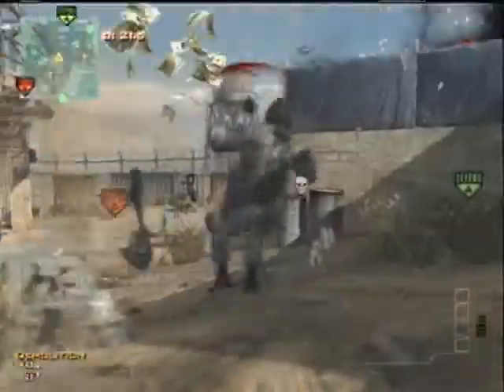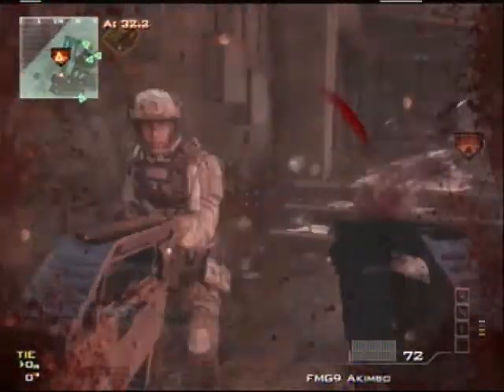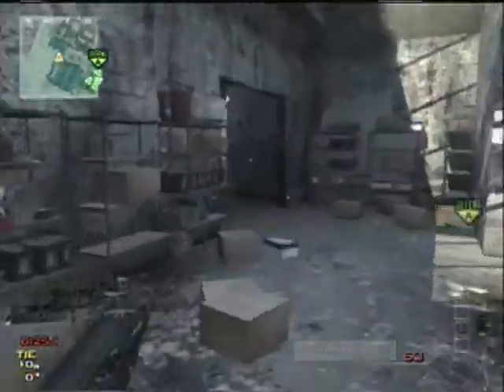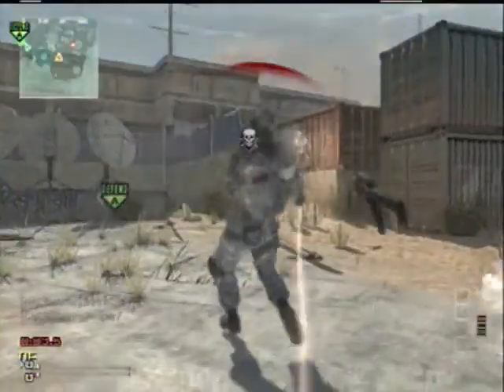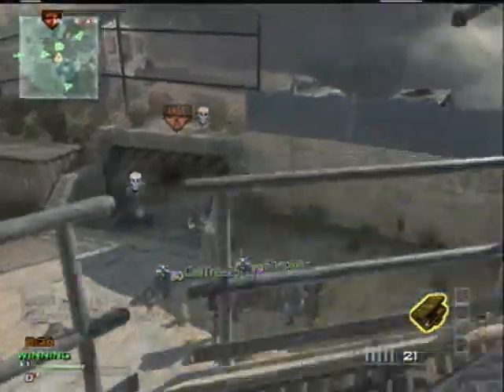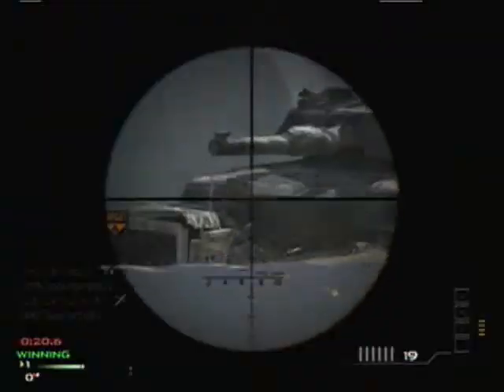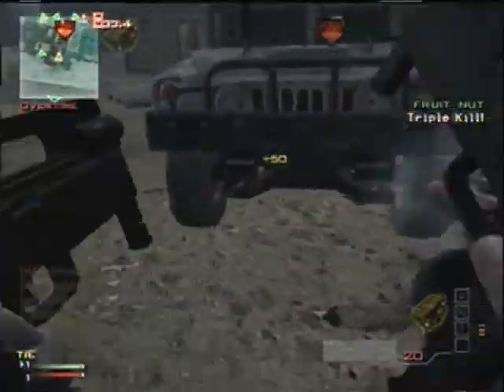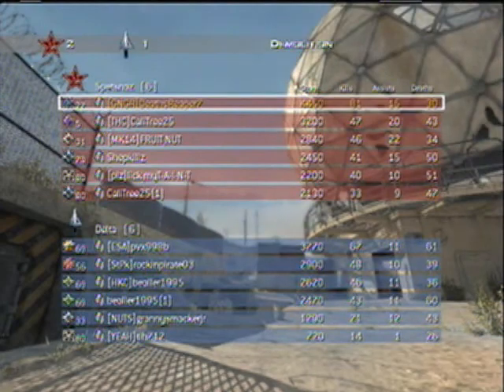Tips to Success - Demolition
bringing you guys a new tips to success, i know its not the highest kdr but i still find it good :D